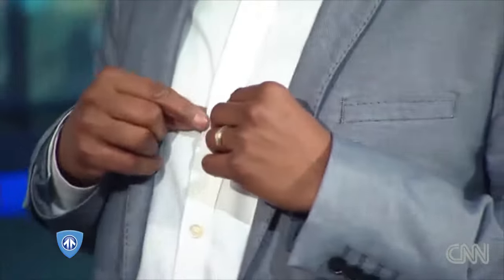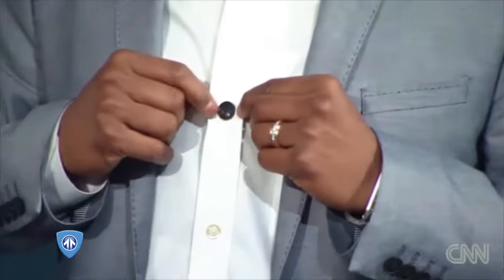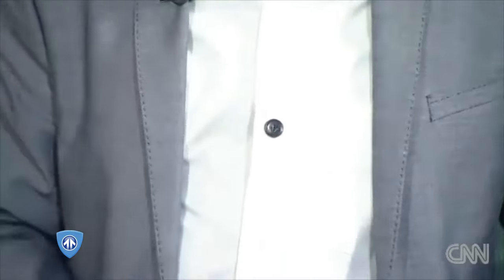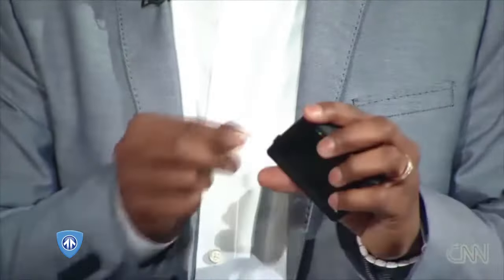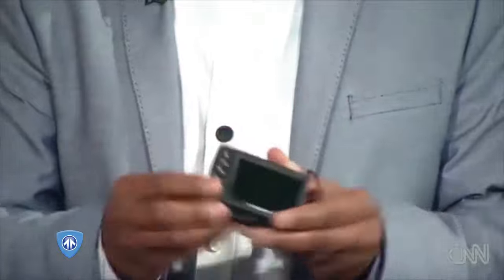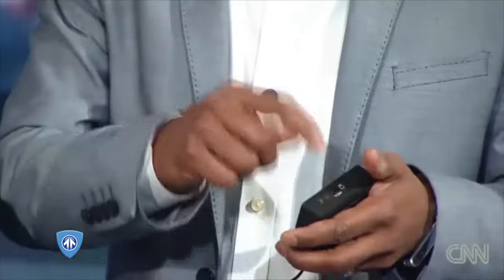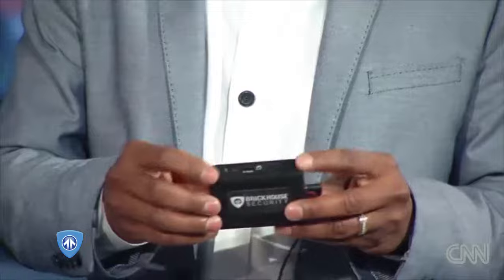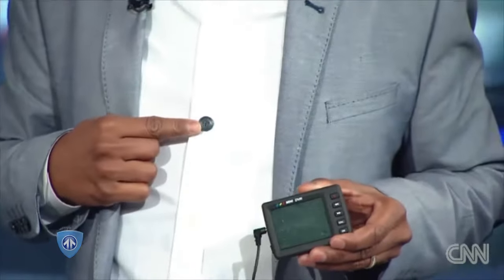CNN Features Camcorder Spy Sunglasses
In this excerpt from a larger CNN segment highlighting BrickHouse Security, Mario Armstrong shows Randi Kaye a hidden button camera with a portable DVR. This low-cost covert camera replaces a button on a shirt or coat and records hours of video. The portable DVR features an LCD screen so you can review your footage on the go. The device also features a remote control, so you can record your video without arousing the suspicion of whoever you're filming.